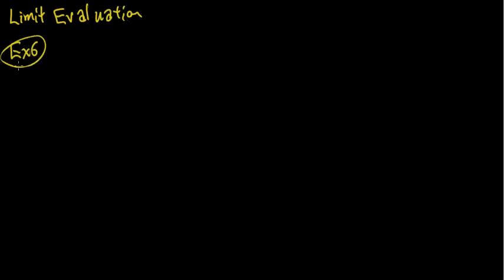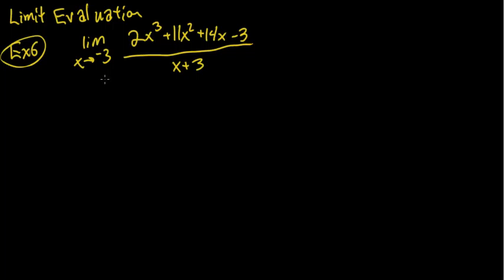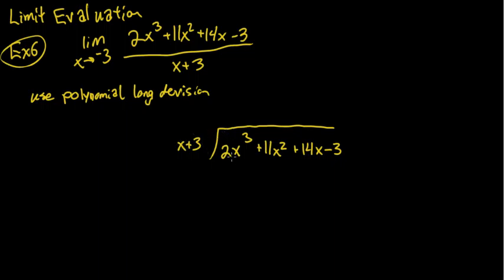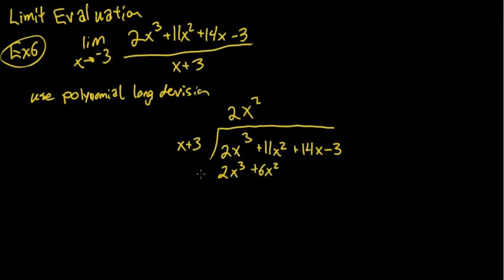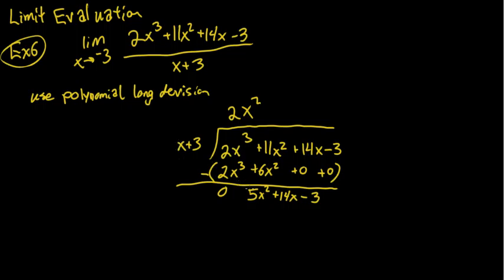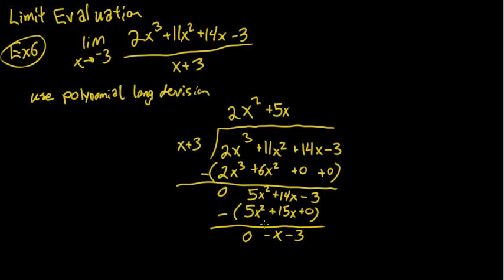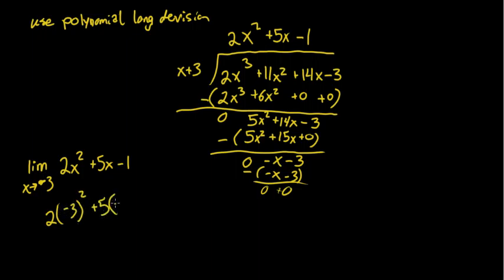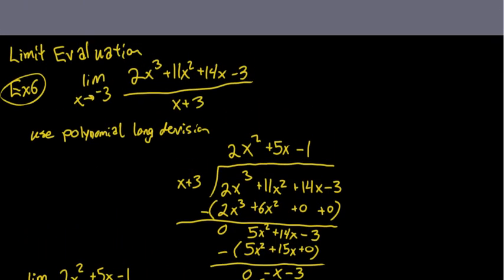Limit Evaluation Example 6